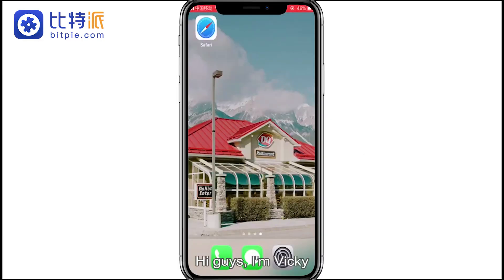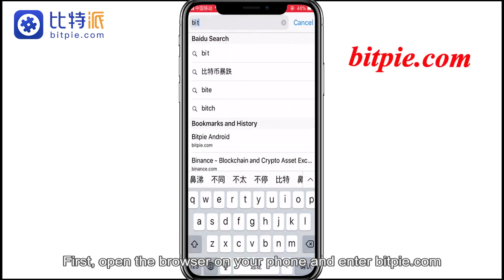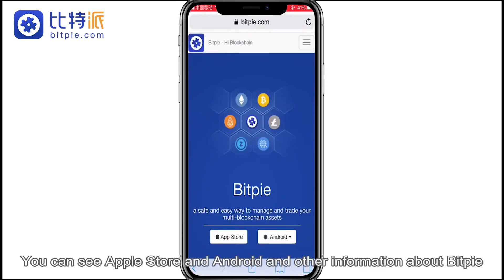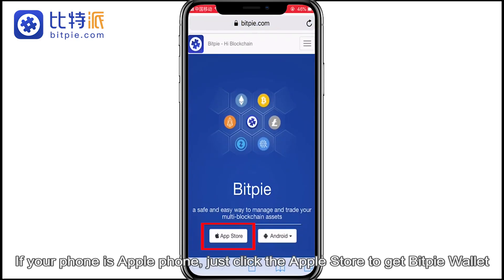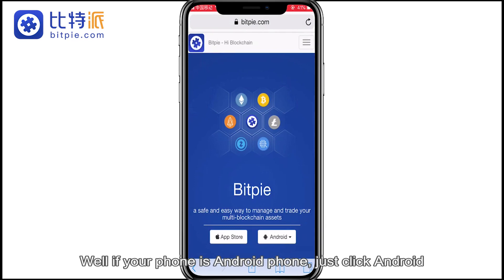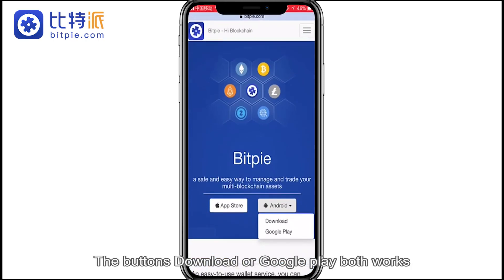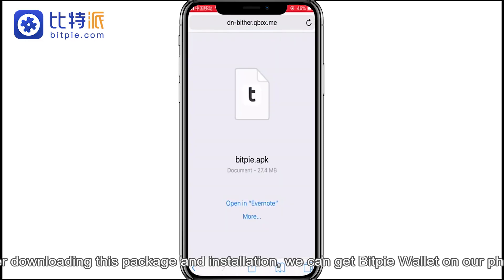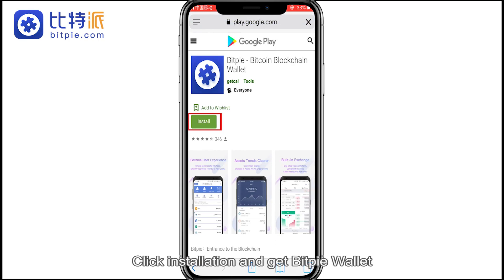How to Download Bitpie Wallet on Your Phone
We will publish a series of tutorials for Bitpiers, providing guidance on using Bitpie Wallet. The tutorials will cover from the basic operations like how to download Bitpie Wallet on the phone to higher level operations. This video is about how to download Bitpie Wallet.